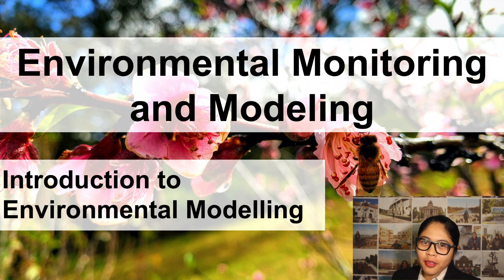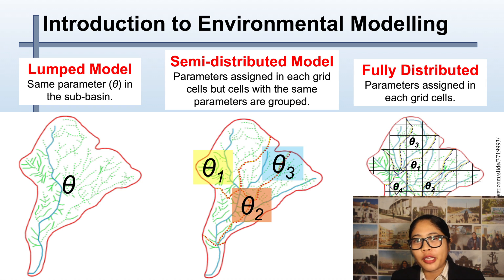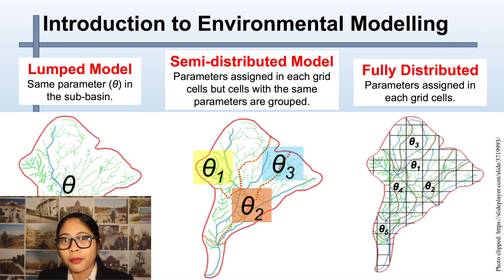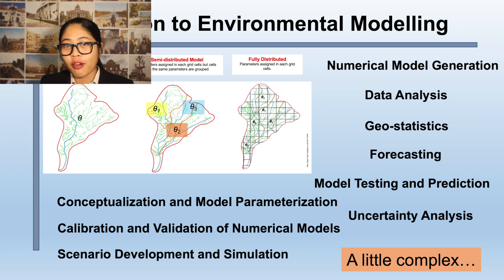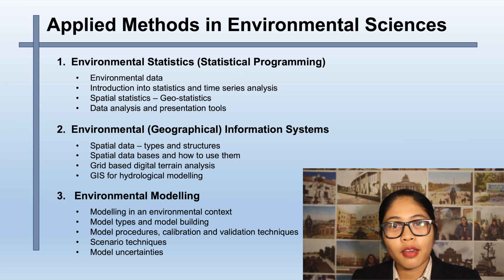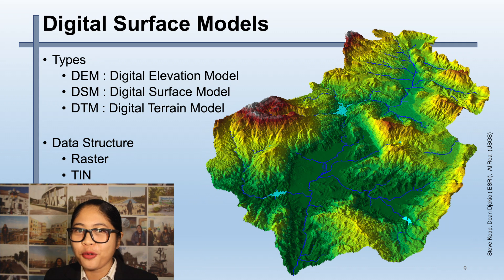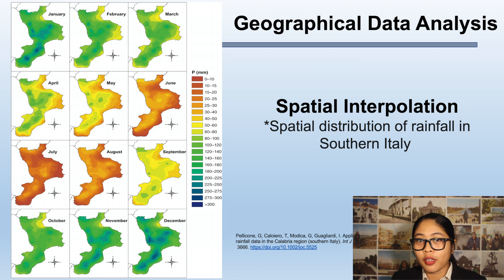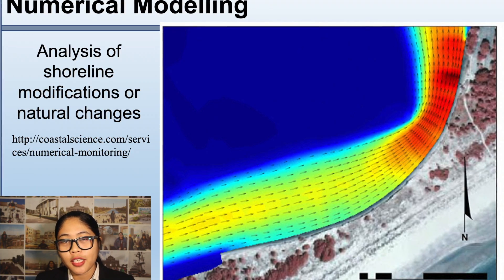Environmental Modeling - An Introduction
Basically an introduction to Environmental Modelling with a little motivation.

See you at our next class lecture!
Camera used:
Canon 600D
iPhone XR
Video edited with iMovie.